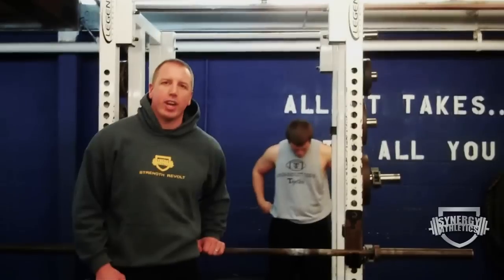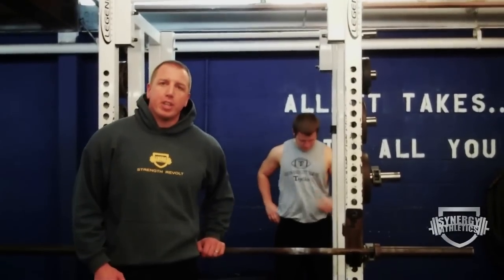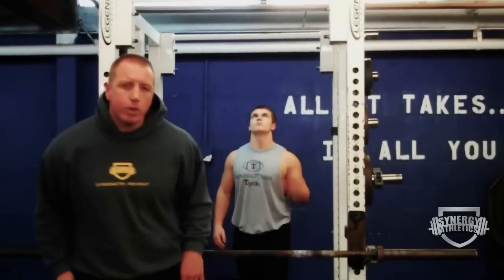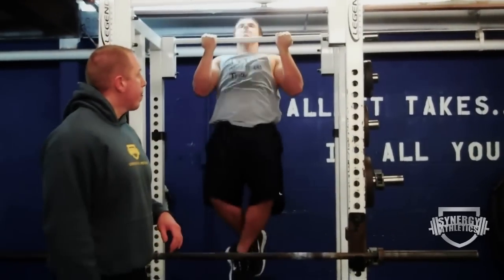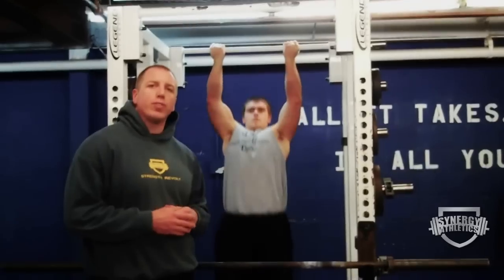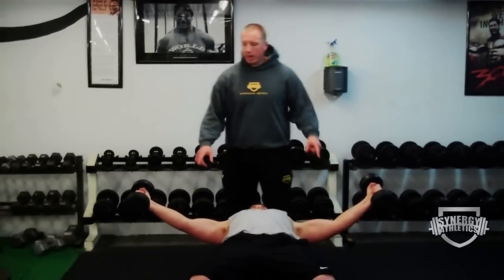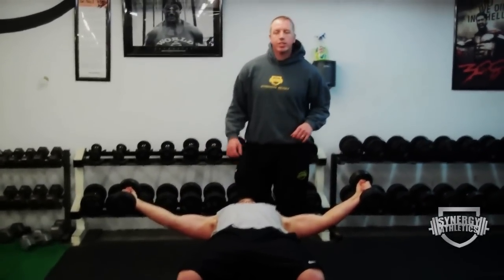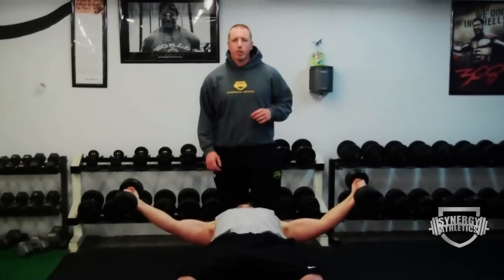Develop Your Chest and Back With These Compound Movements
17 White Foods for a Flat Stomach - FREE Report